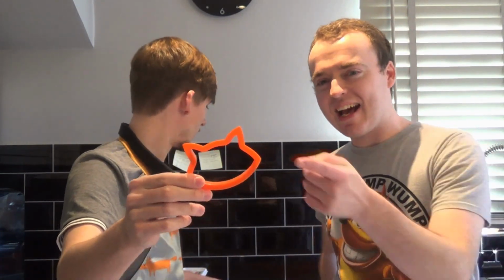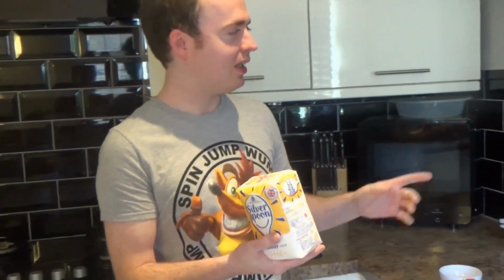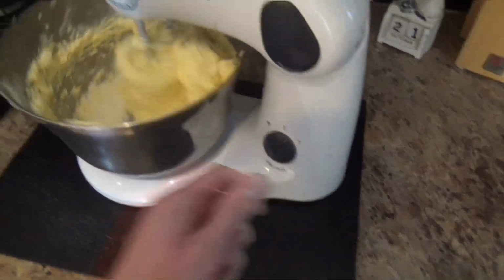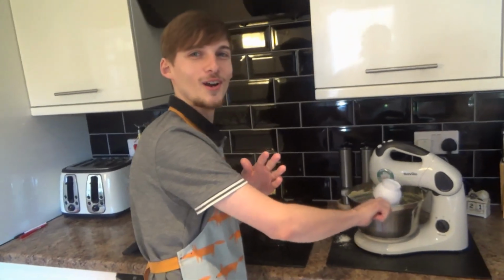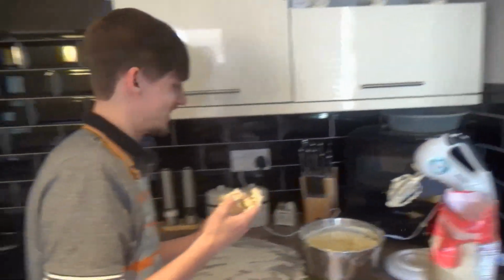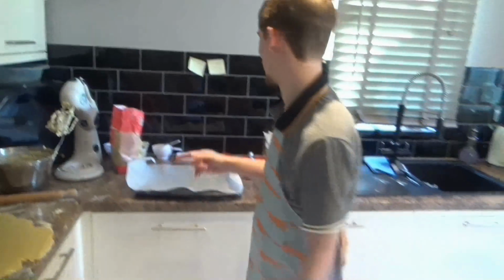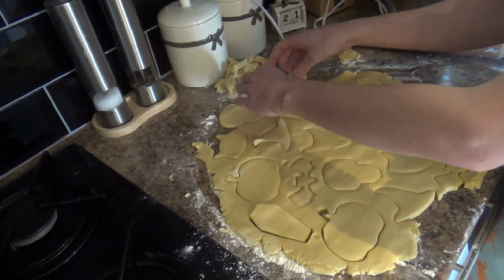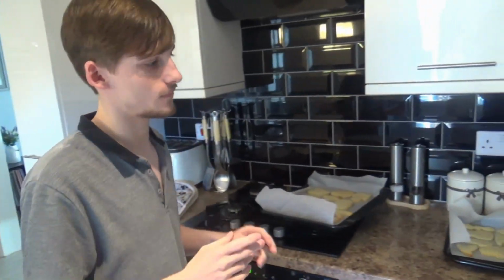Halloween Shortbread - Cooking With Salad Attack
Salad Attack Here.
With Jake Coe and Bobby Webb bringing you Cooking With Salad Attack. That spooky time of year is here! So what better way to celebrate the horror by baking shortbread biscuits!